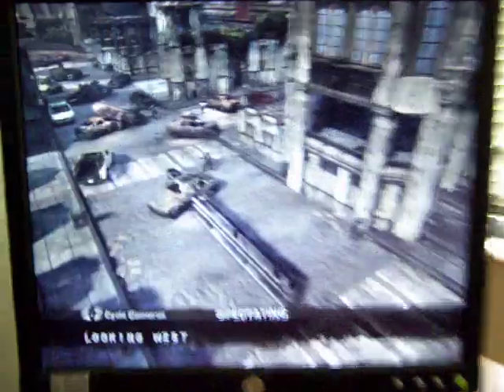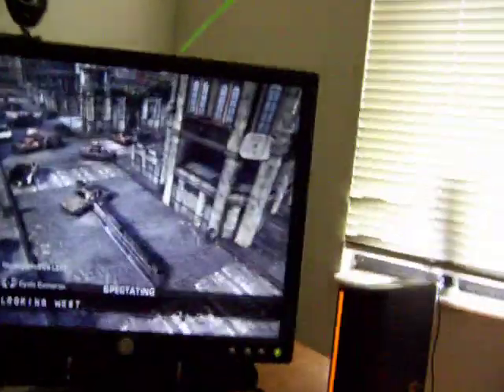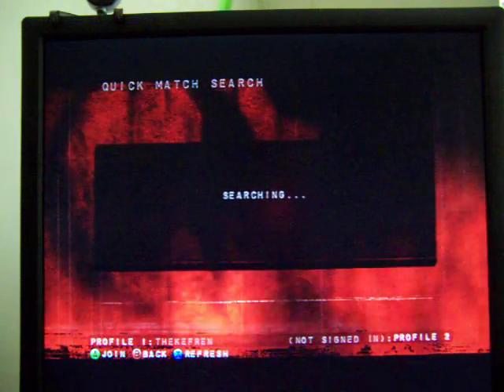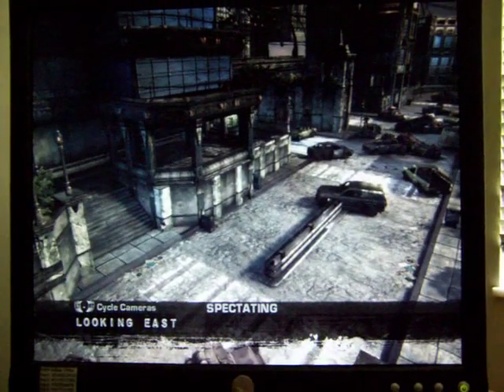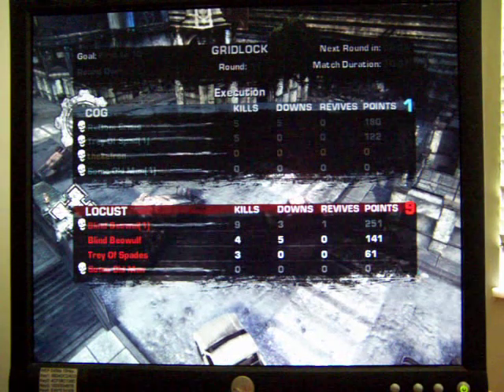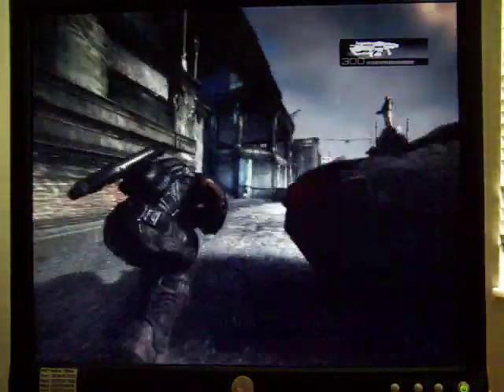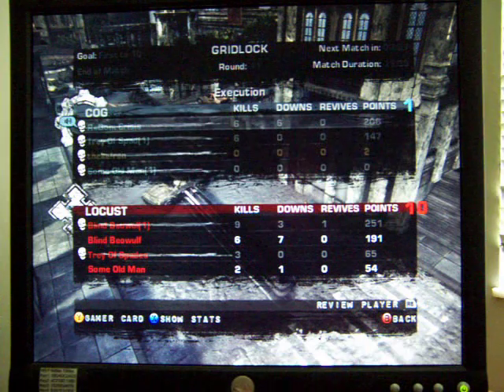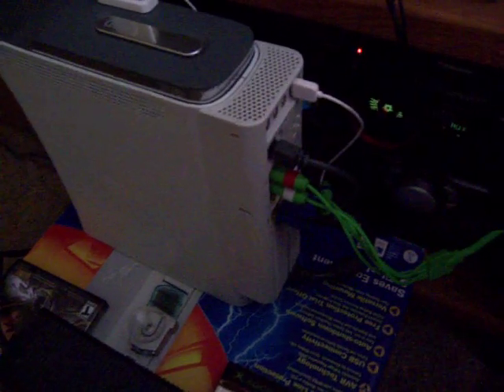Pelican Air Flo Cooler 3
Showing the VGA output being used on a 20in dell monitor during gears of war